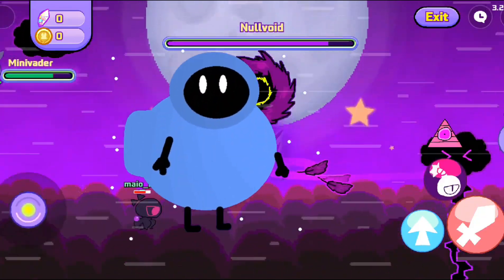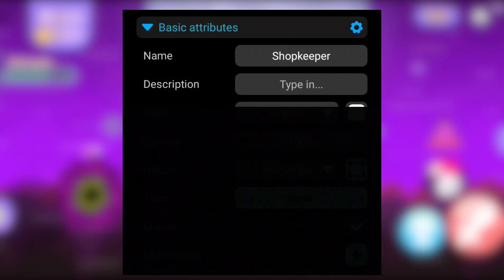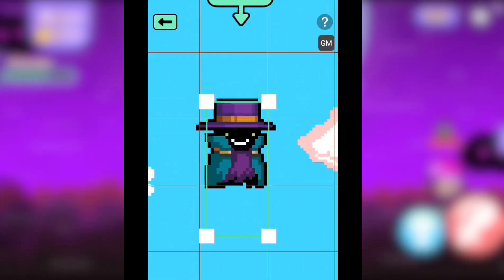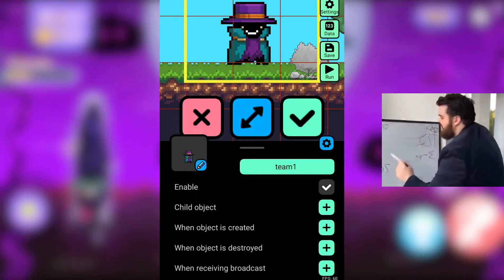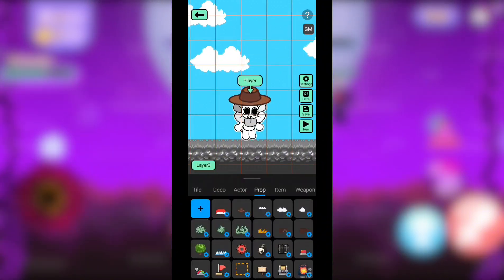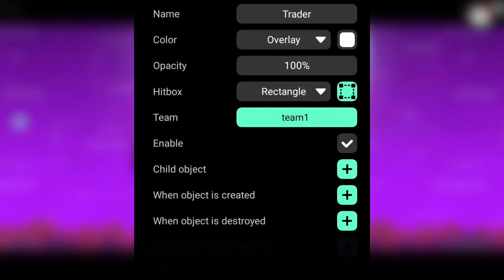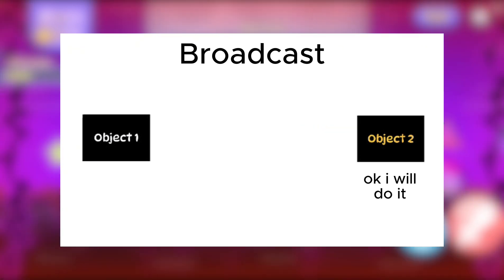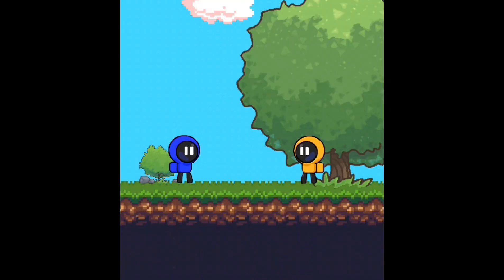Every Basic Attributes Explained in 2 minutes - Julian's Editor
In this video you will learn every properties and events about the Basic Attributes component.

Download Julian's Editor for Free
---Android